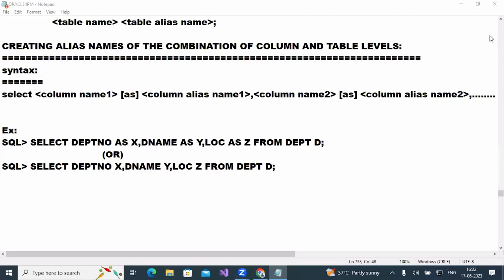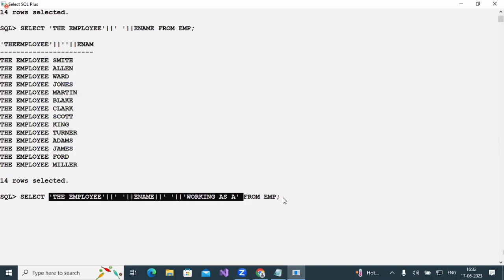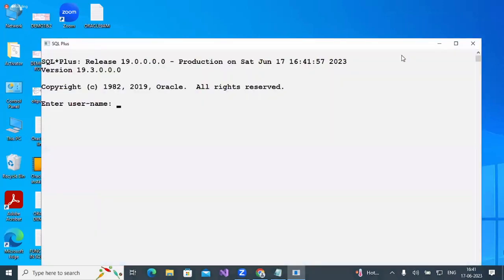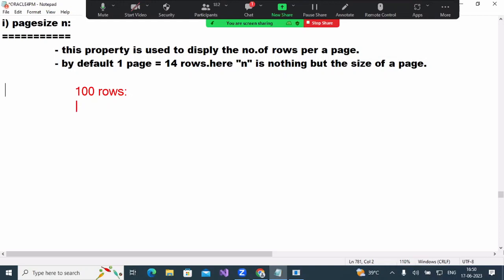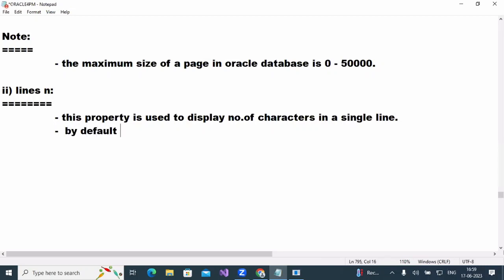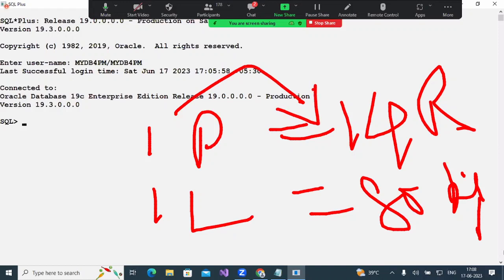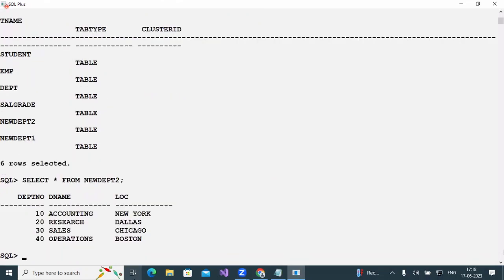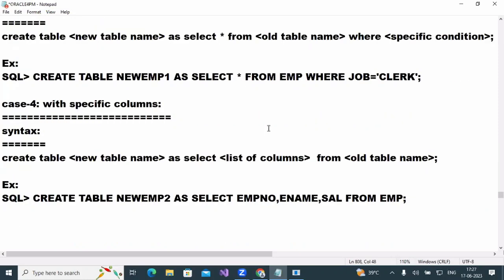DAY 20 | ORACLE DATABASE | ITWORLD |2023 06 17